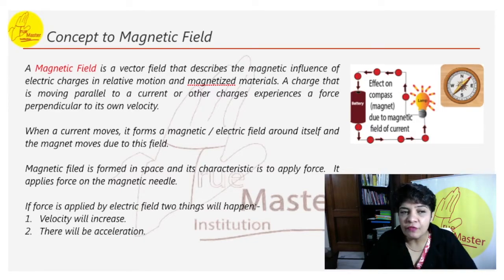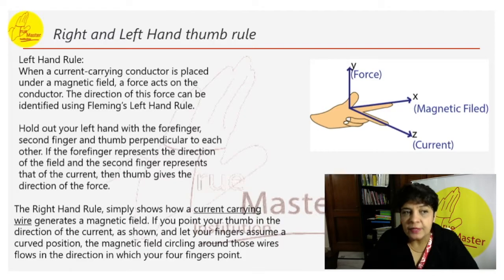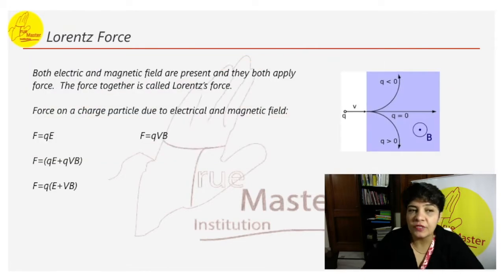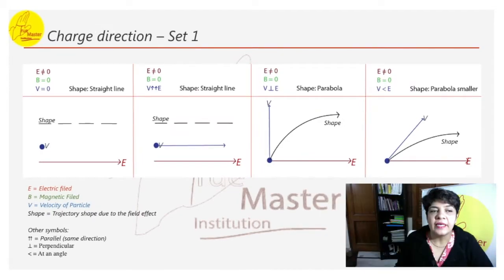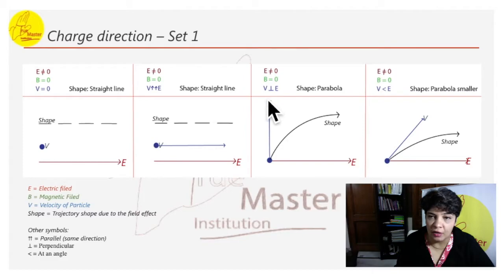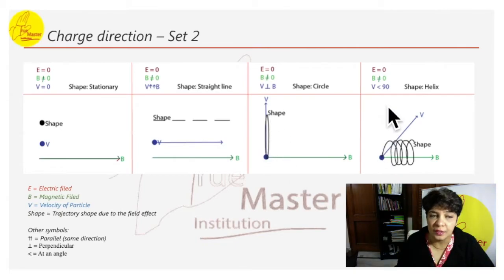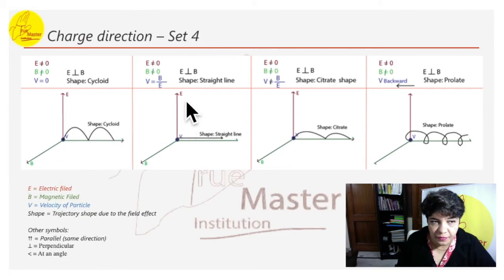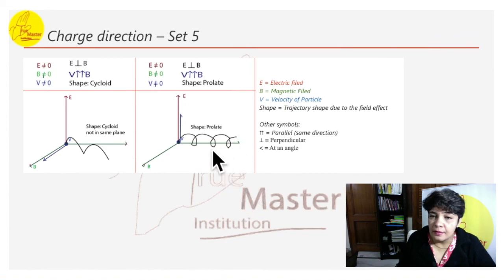Class 12 chapter 4a Magnetic Effect of Current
Concept to Magnetic Field
Force applied by Magnetic field
Force in terms of current by Magnetic field
Right and Left Hand thumb rule
Difference between Magnetic effect force and Electric Field Force
Lorentz Force
Charge direction in Electric Field
Motion of charge in Magnetic Field
Charge direction set1,set2,set3,set4,set5